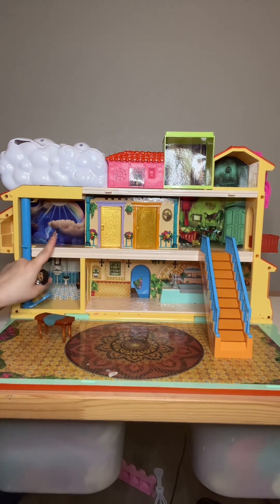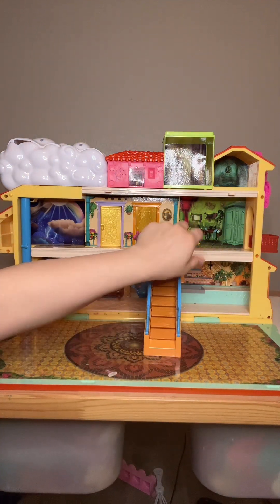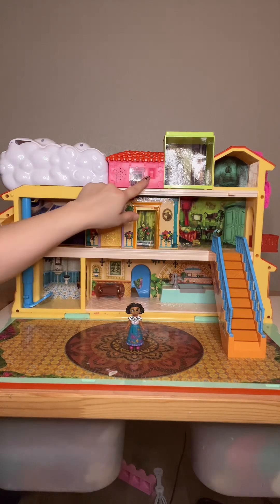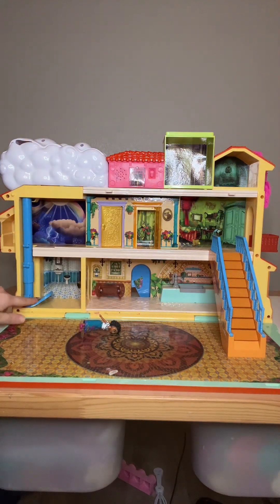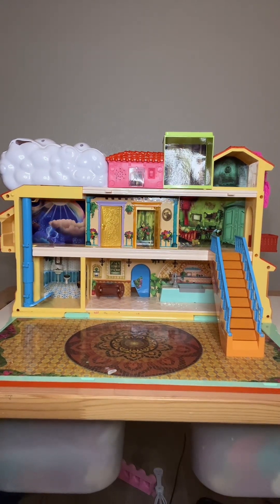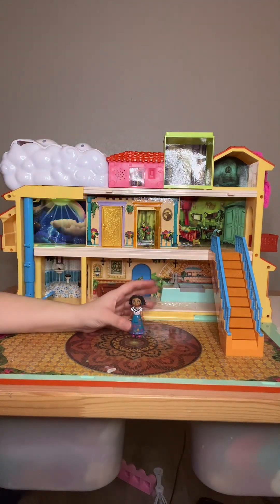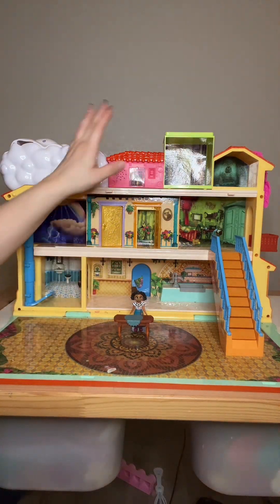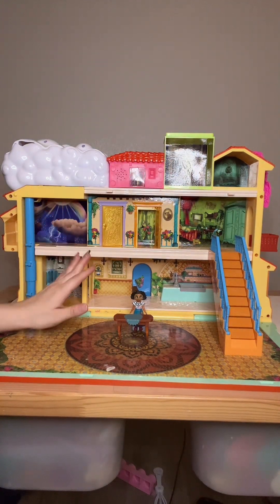Disney Encanto Magical Madrigal House Playset with Mirabel Doll